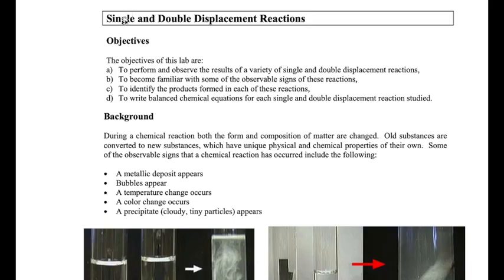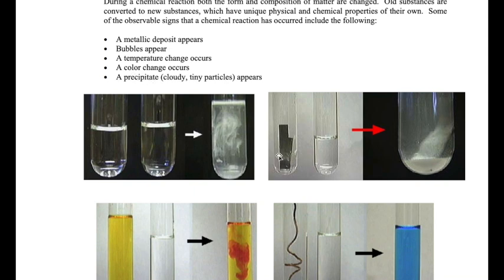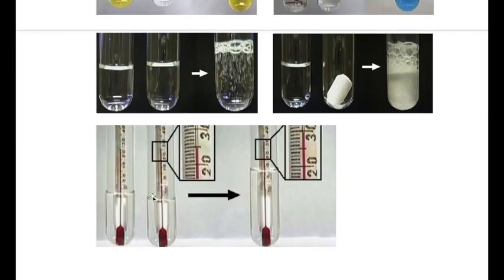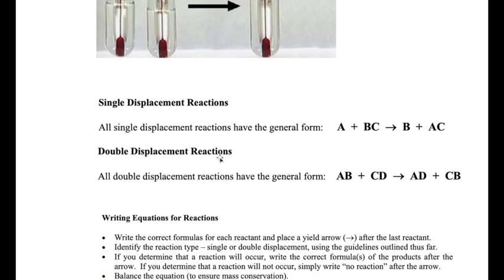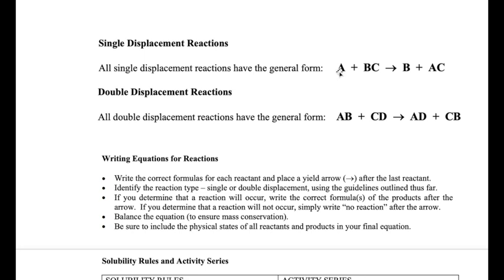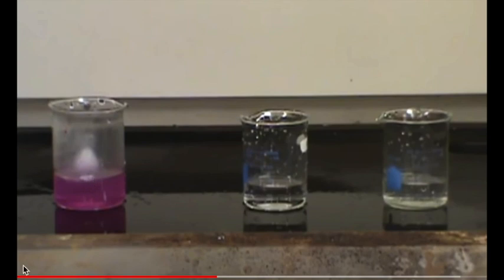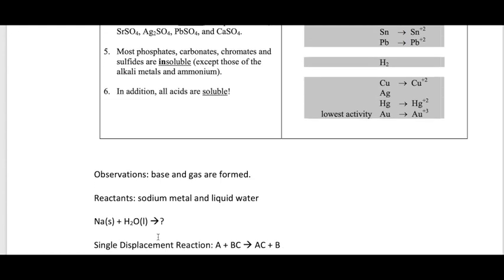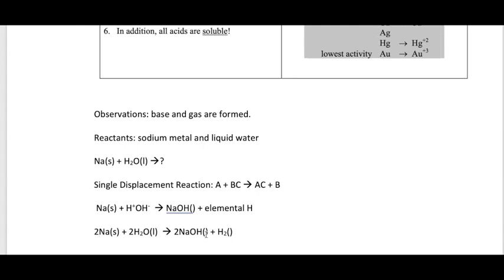Chem 10: Reactions Prelab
This video is about Chem 10: Reactions Prelab